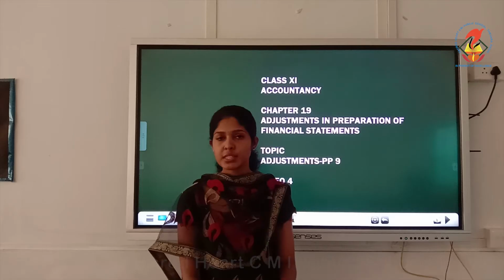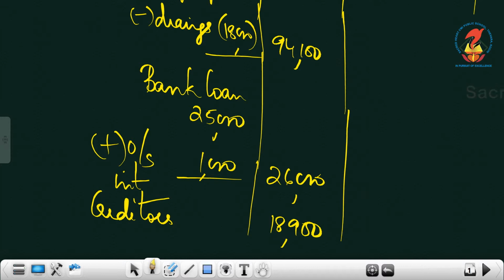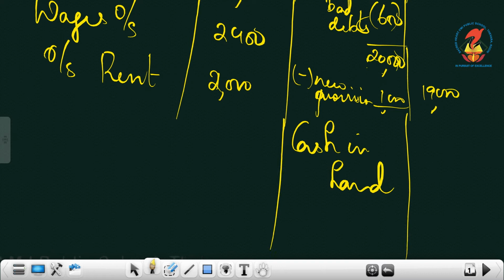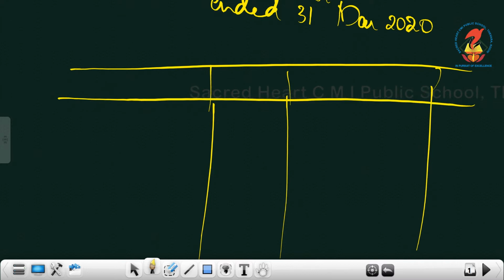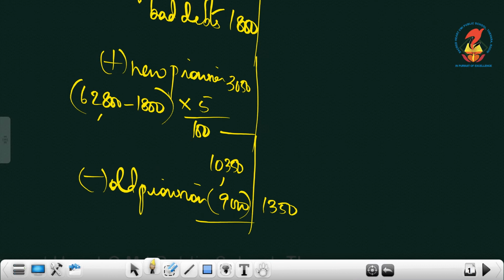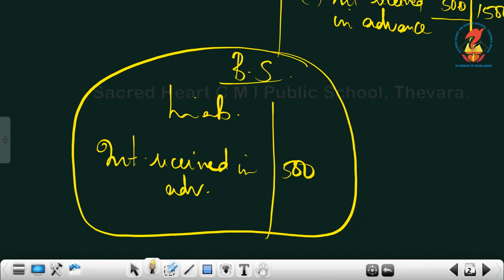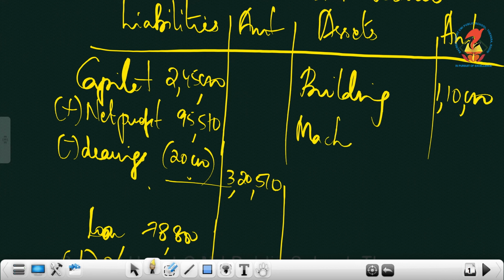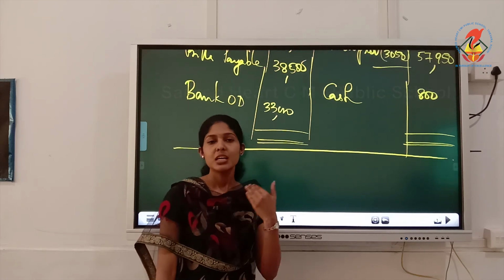Acc11 Chapter 19 Adjustments in Preparation of Financial Statements Video 04 Adjustments PP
Acc11 - Chapter 19 - Adjustments in Preparation of Financial Statements - Video 04 - Adjustments-PP 9